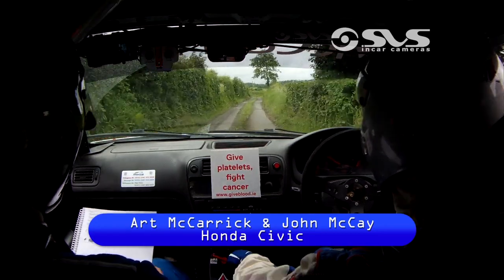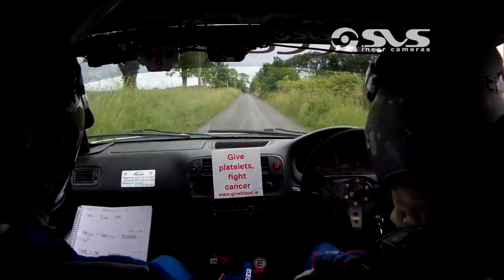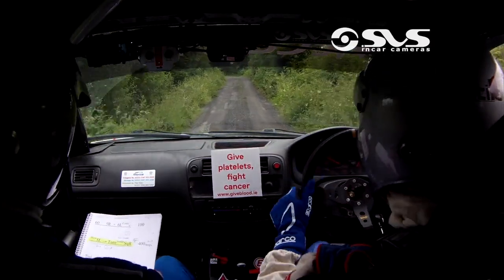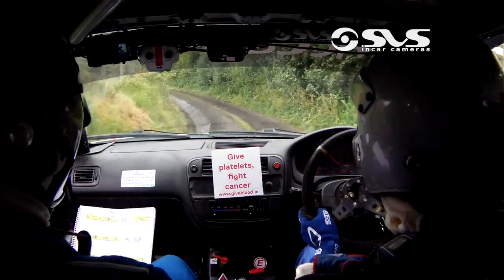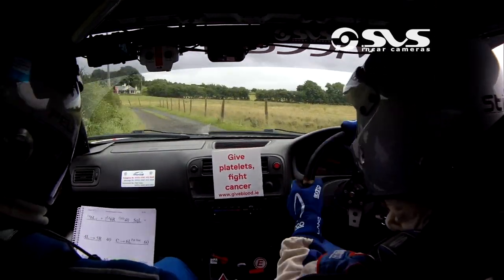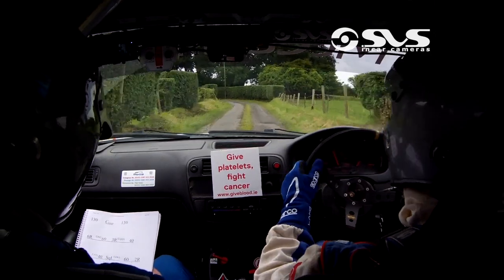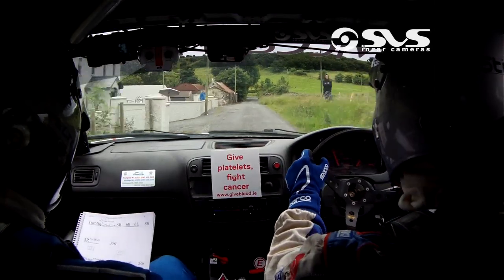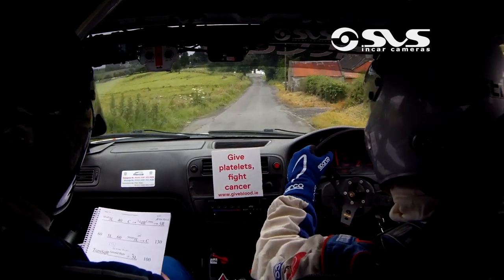2016 Sligo Stages Rally - Art McCarrick & John McCay - Stage 4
SVS Incar Camera Footage of Art McCarrick & John McCay in their Honda Civic.
Upload Requested By: Art McCarrick.

This is Stage 4 of the 2016 Sligo Park Hotel / Herron Auto Opel & Kia Sligo Stages Rally.